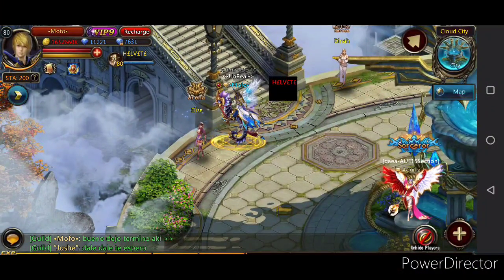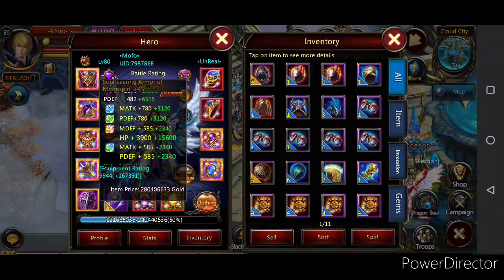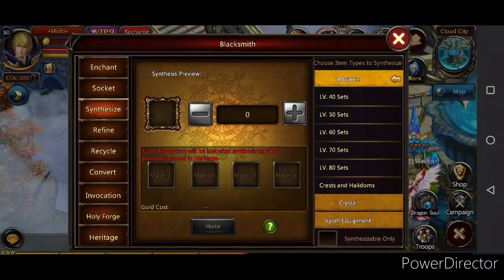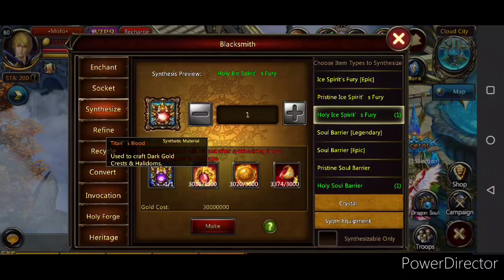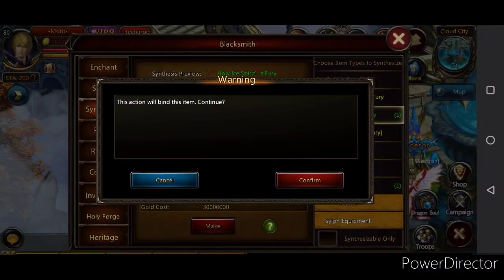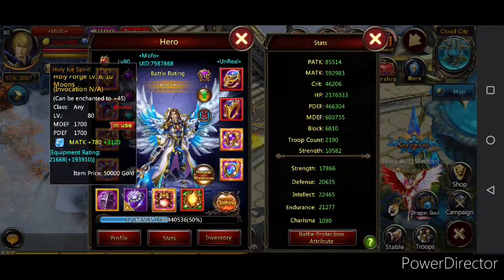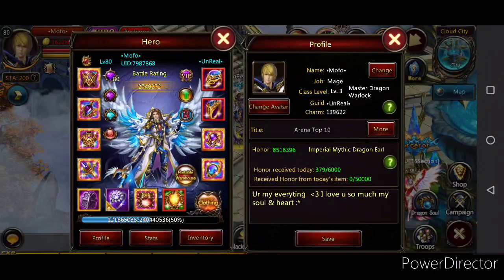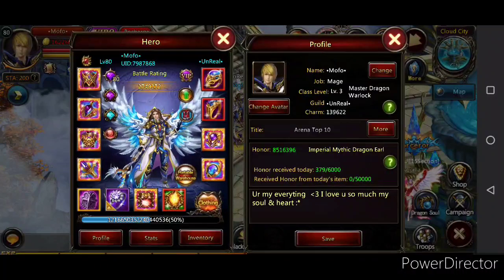Wartune hoh:Advanced Crest (super defense)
Finally after many years of pain and suffering lol making the highest defensive piece of gear!!